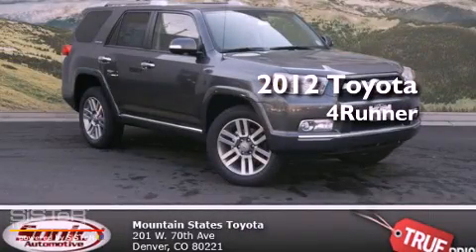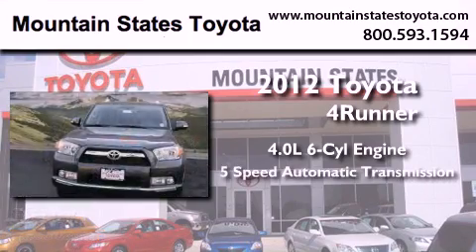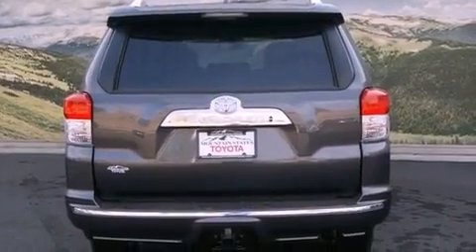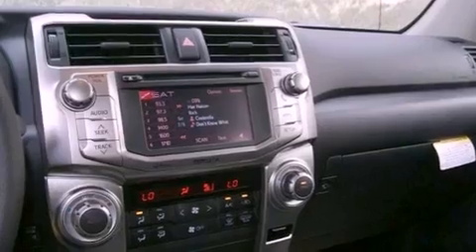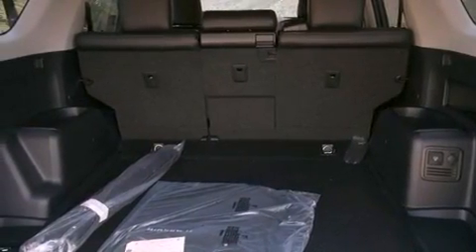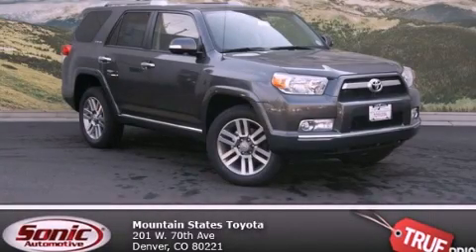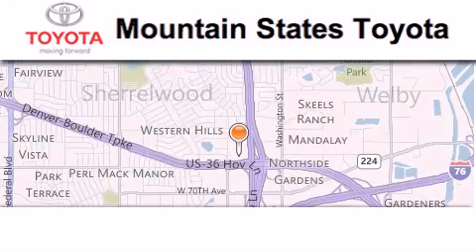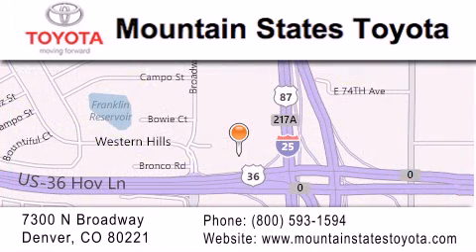2012 Toyota 4Runner Denver CO 80221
Year : 2012
 Make : Toyota
 Model : 4Runner
 Engine : 4.0L V-6 cyl
 Trans . : 5-Speed Automatic
 Exterior : Magnetic Gray
 Miles : 8

 201 W. 70th Ave.
 Denver , CO 80221
 2012 Toyota 4Runner Denver CO